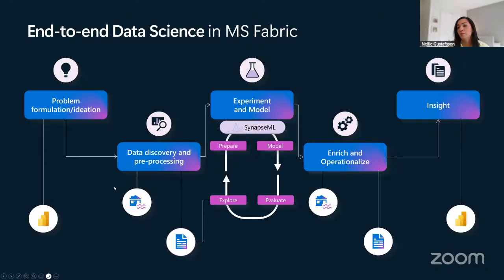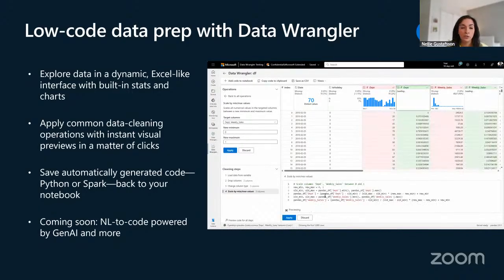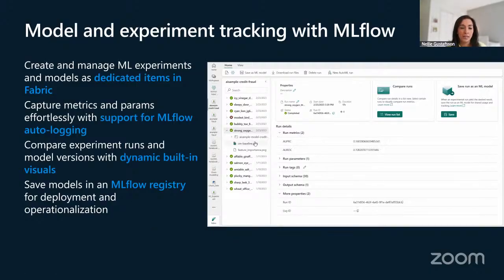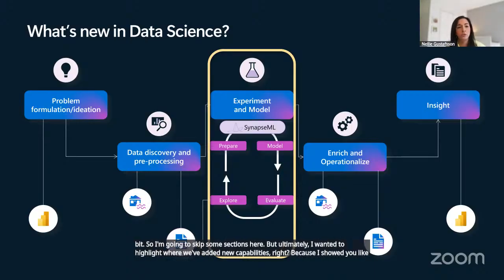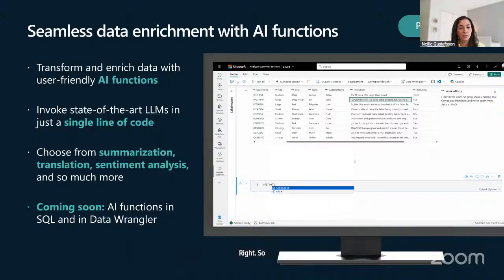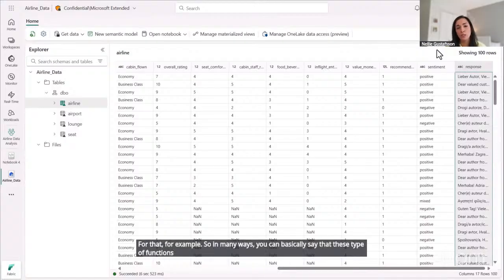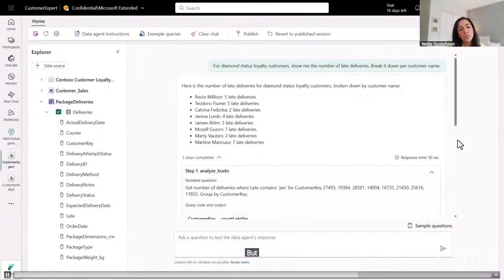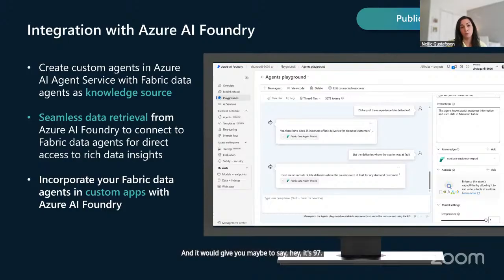Future of Analytics: AI-Powered Fabric | Nellie Gustafsson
In this session, we delve into AI experiences in Microsoft Fabric, highlighting how these tools can be utilized across the entire analytics workflow to significantly reduce the time required to gain insights. Additionally, the session covers the upcoming AI roadmap in Fabric, offering a glimpse into future enhancements and capabilities.